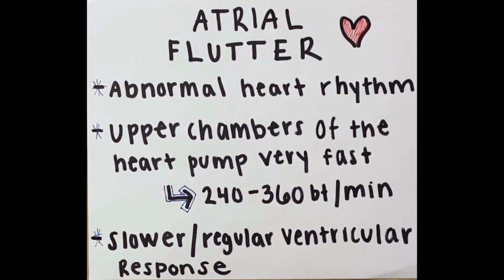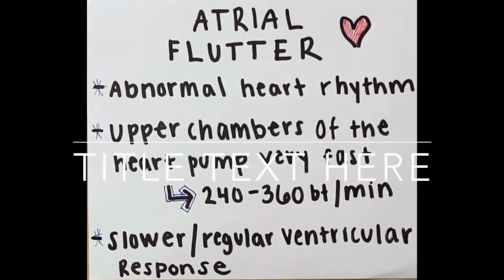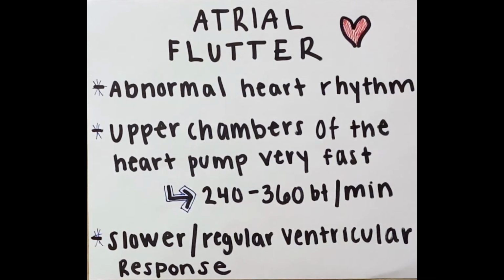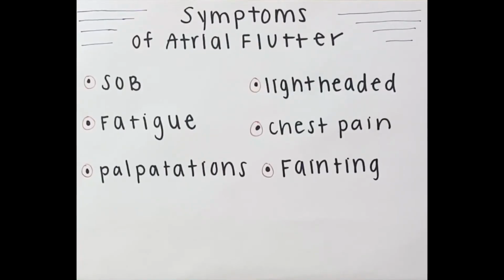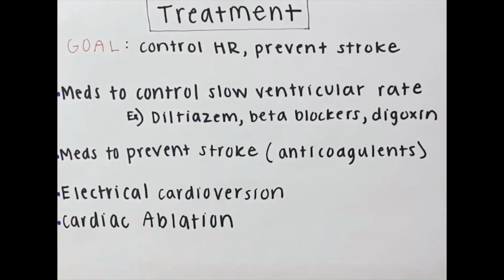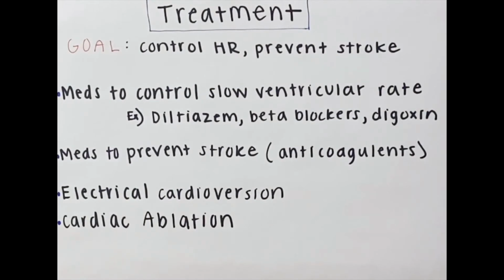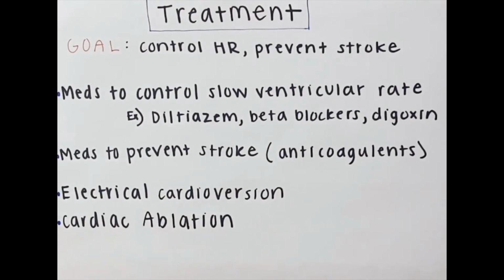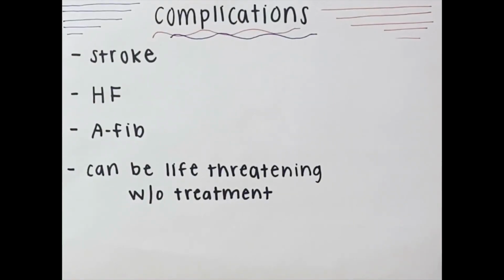Atrial Flutter Video